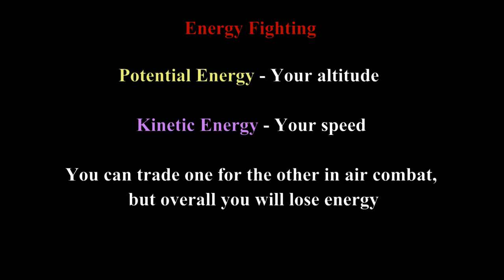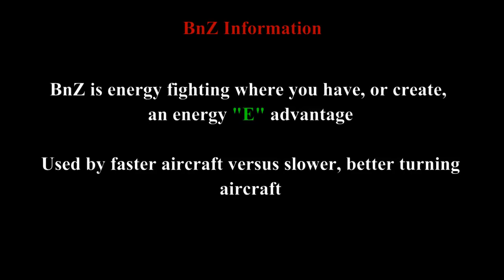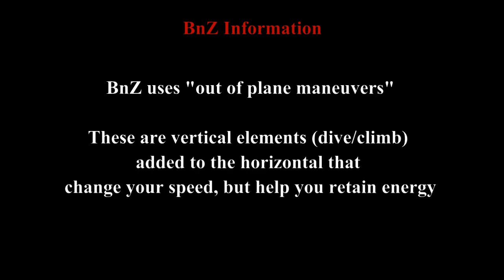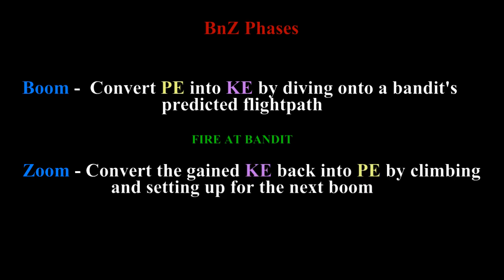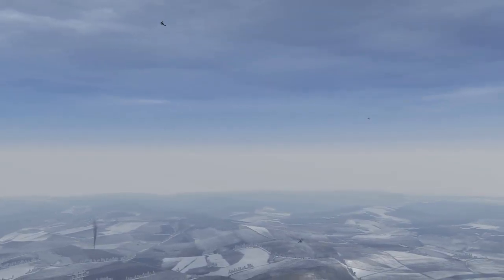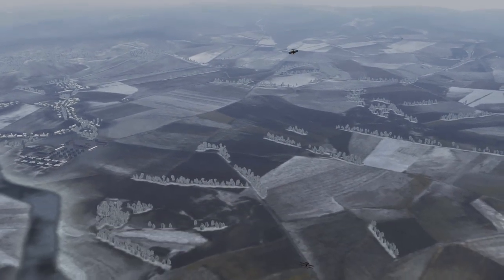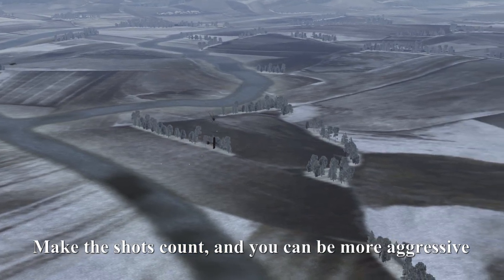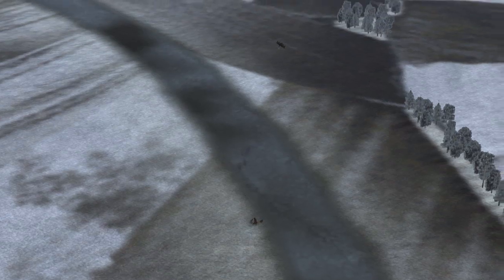Energy Fighting (Boom n Zoom)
Video demonstrating how to Energy fight in Rise of Flight using Boom n Zoom techniques.